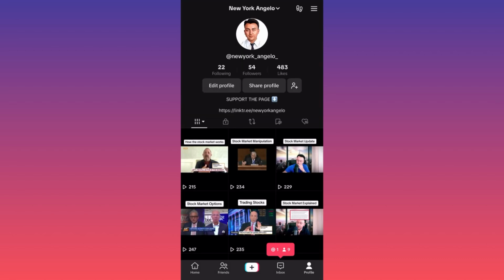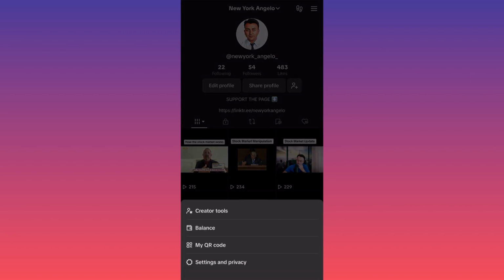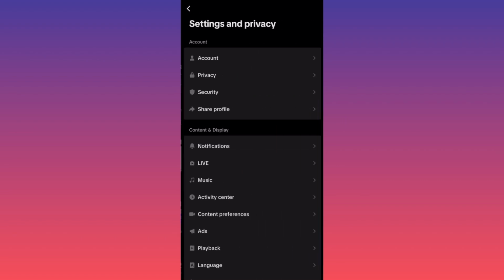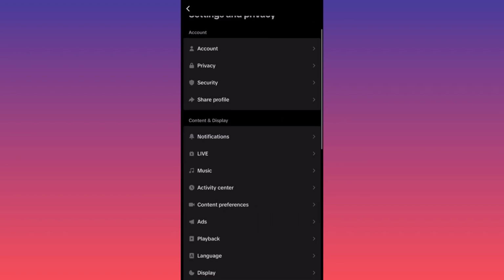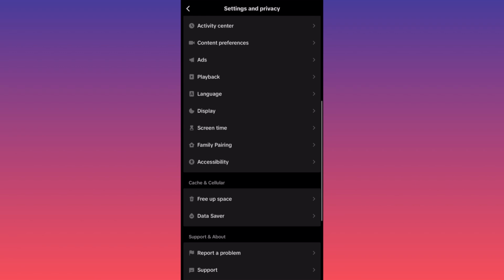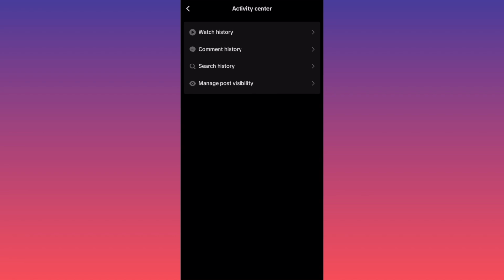Delete Watch History on TikTok (2024) Full Guide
In this video you will learn delete watch history on tiktok and how to delete watch history on tiktok. This video will teach all there is about tiktok watch history and watch history on tiktok. In the presented video, you will discover how to delete your watch history on TikTok. The tutorial covers step-by-step instructions on removing your watch history, providing comprehensive insights into managing and erasing TikTok watch history. Whether you're seeking to clear specific videos from your watch history or erase the entire record, this video aims to equip you with a thorough understanding of managing your TikTok watch history effectively.

📚Elon Musk's Secrets to Success:

📚Maximize Results with GPT-3: